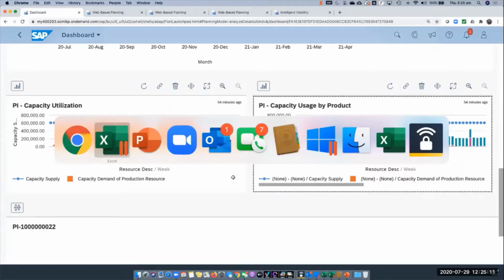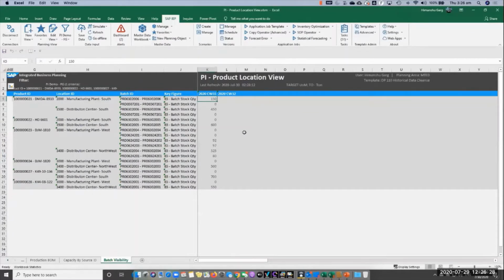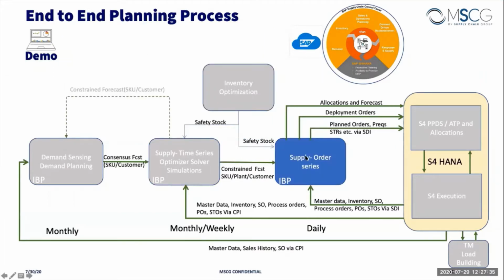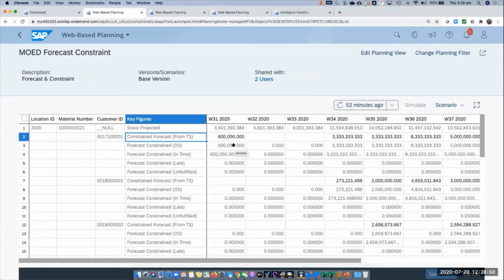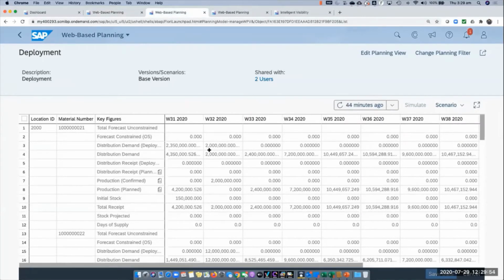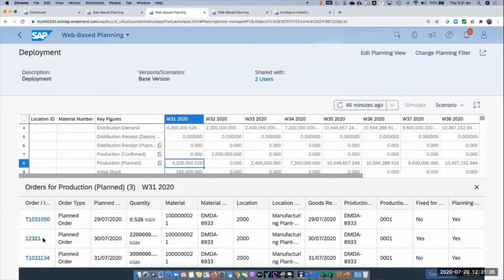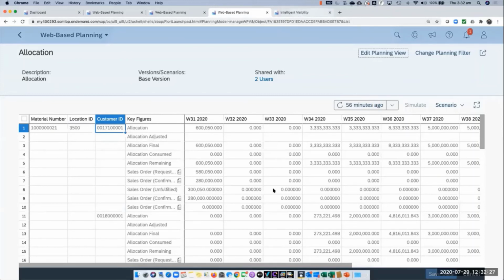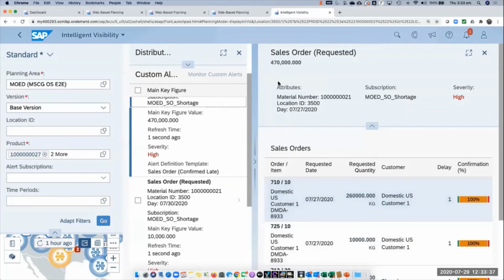MSCG Process Industry Webinar - Part 3